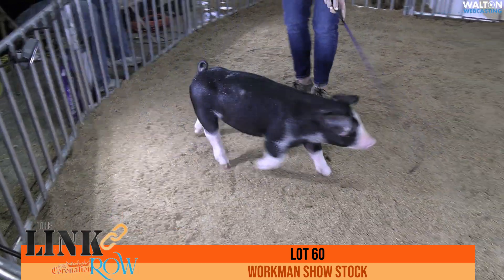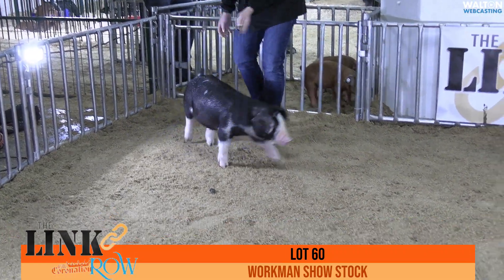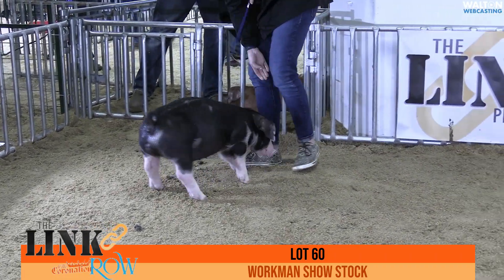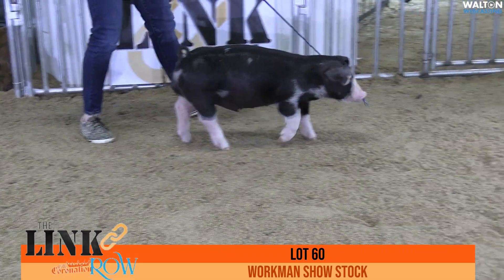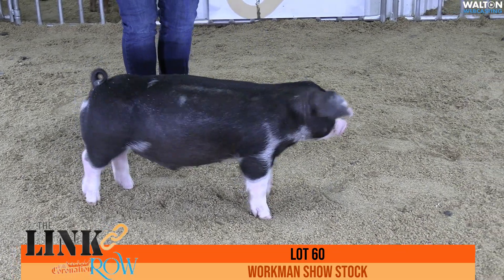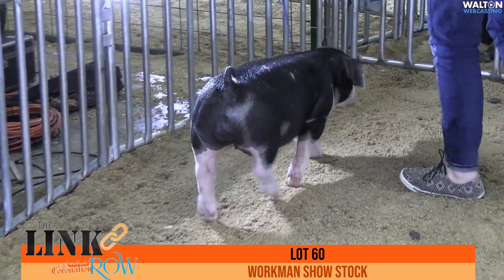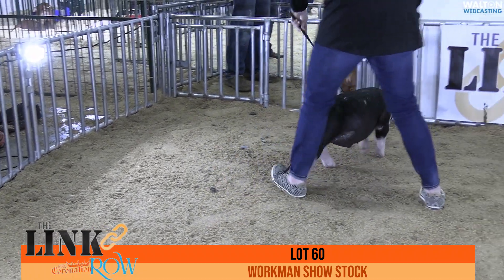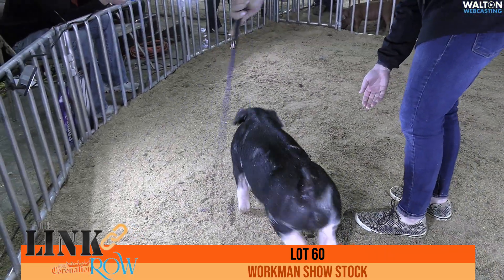lot 60 - 2023 The Link